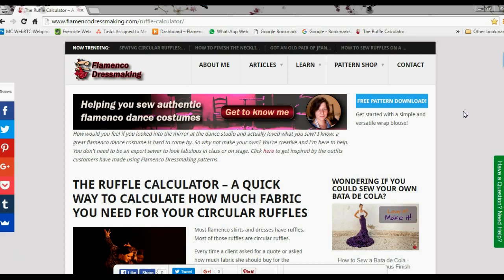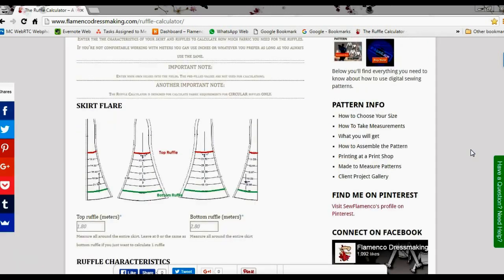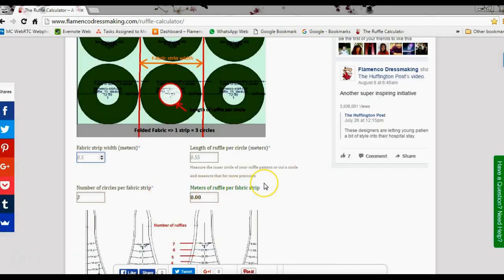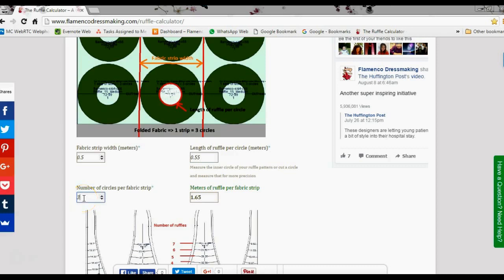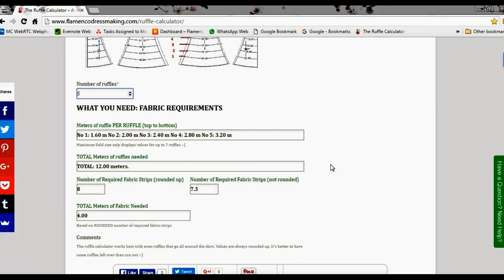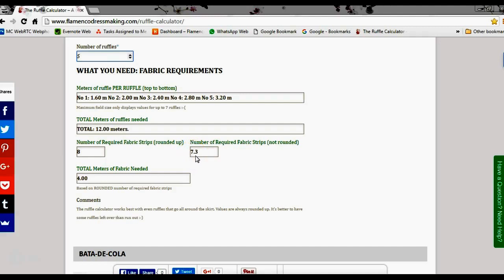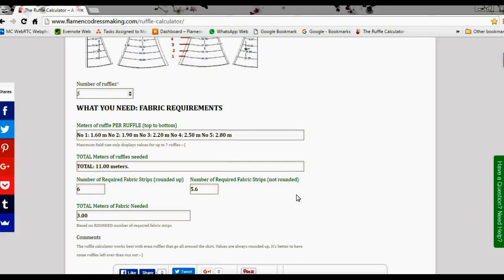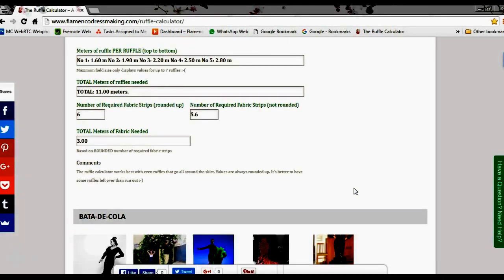How to figure out how much fabric to buy for circular ruffles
The Ruffle Calculator